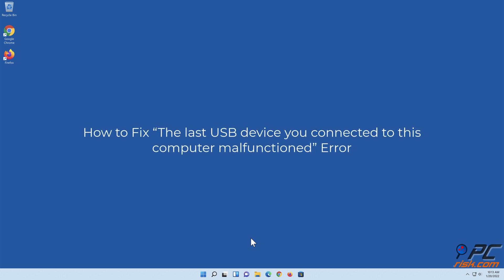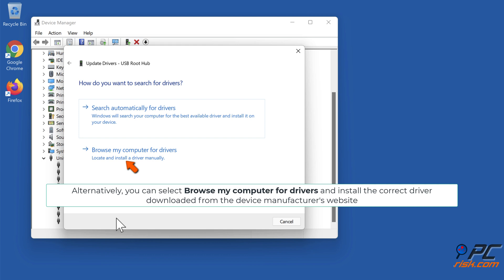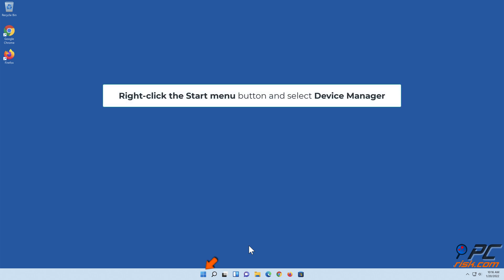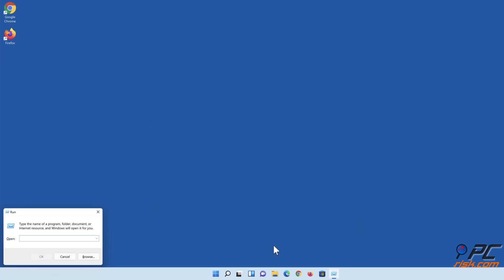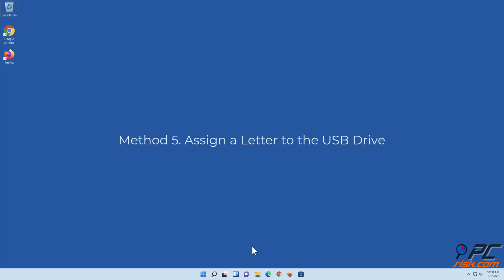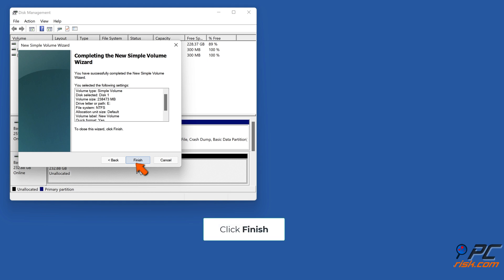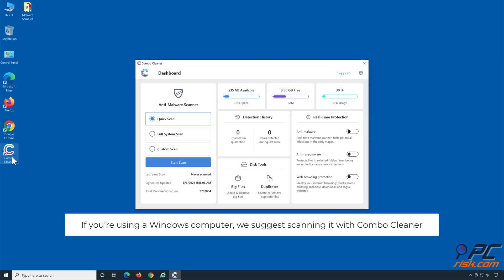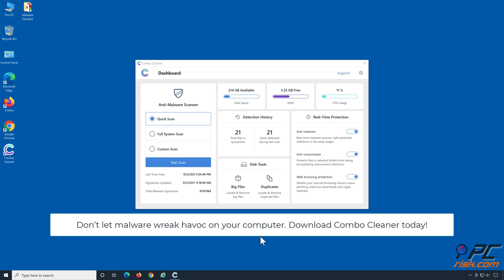How to Fix "The last USB device you connected to this computer malfunctioned" Error?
Video showing how to Fix "The last USB device you connected to this computer malfunctioned" Error.